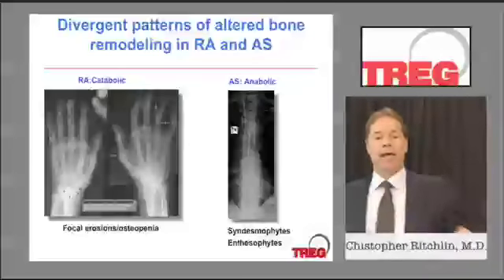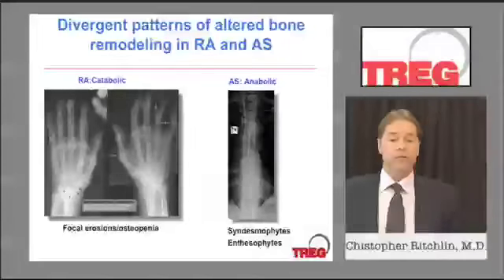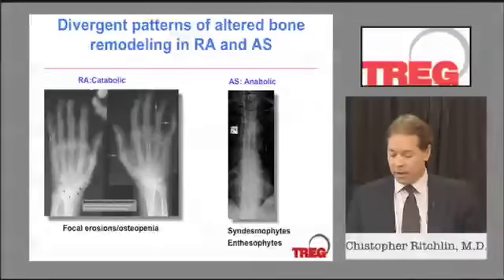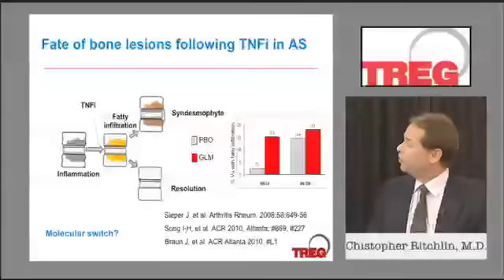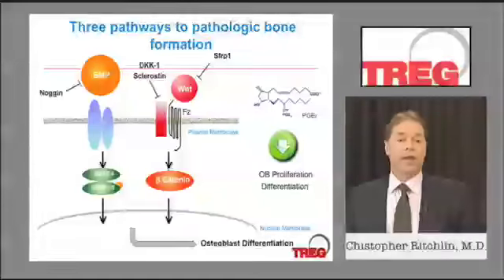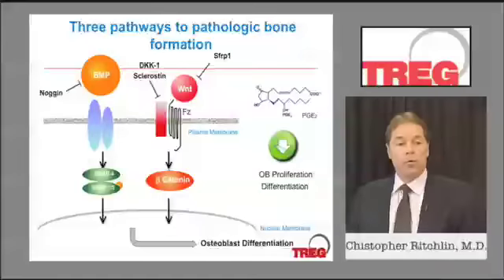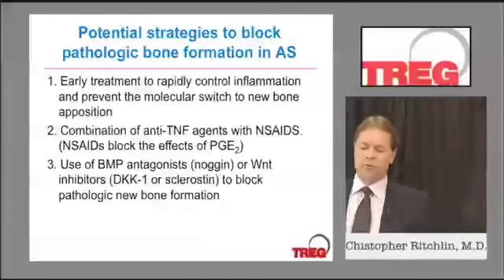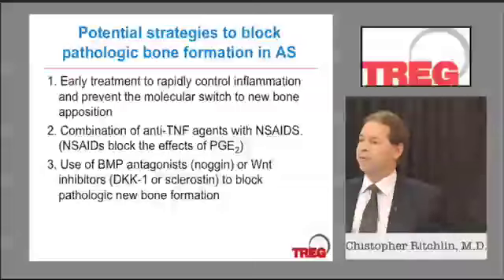CHRISTOPHER RITCHLIN qtr 16x9 HQ H264